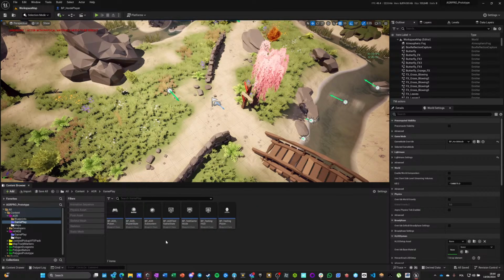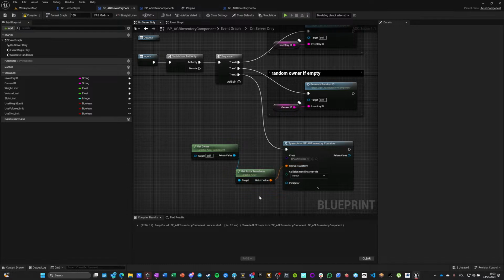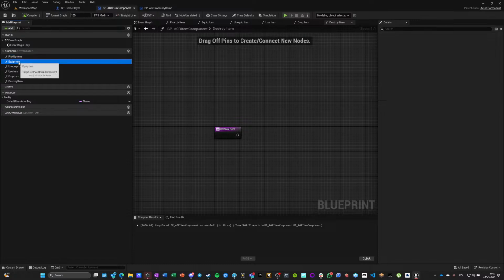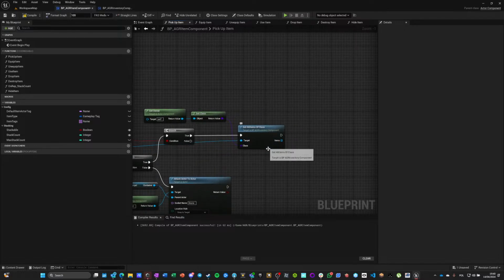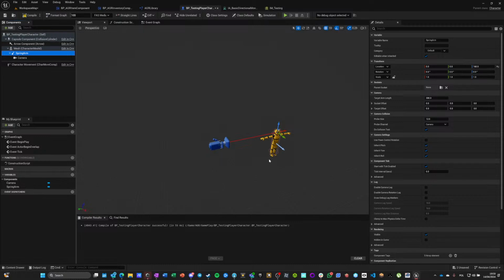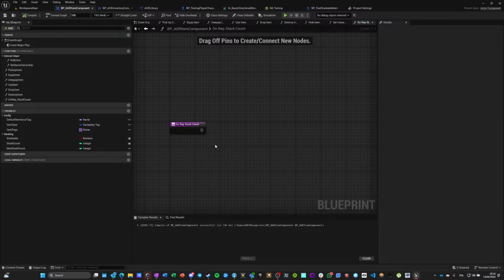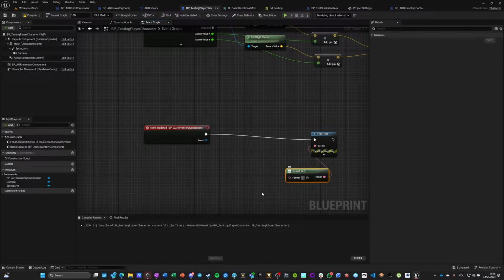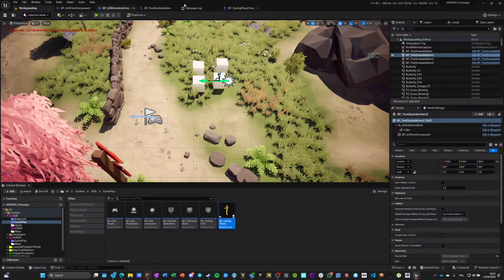Is it time for AGR 5 ?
I have a week to prototype next gen AGR PRO framework :)